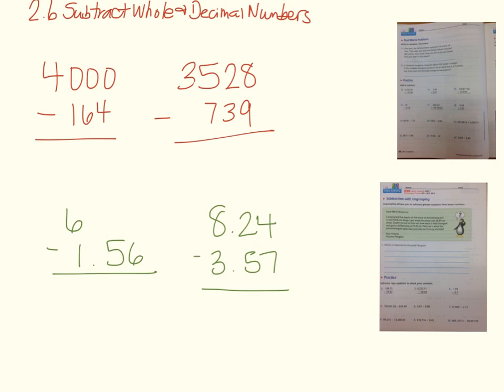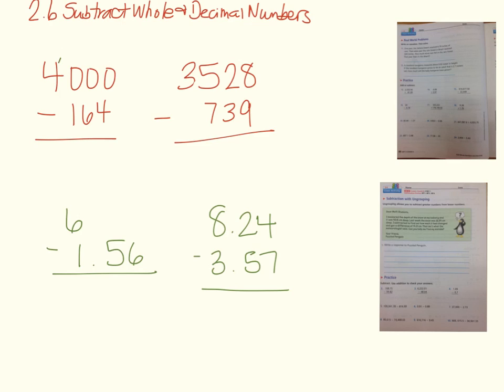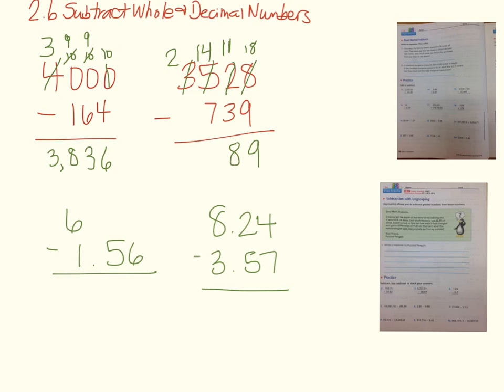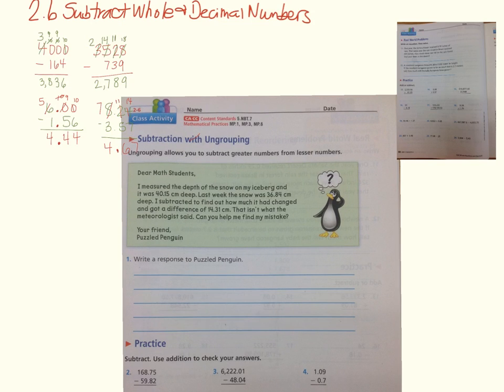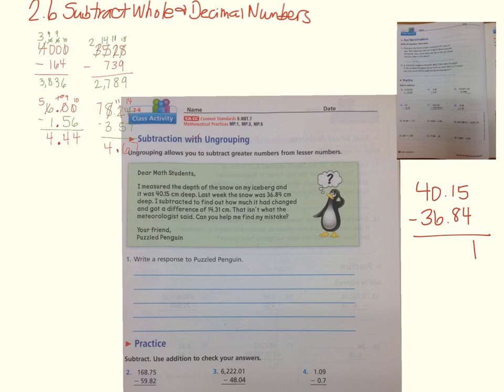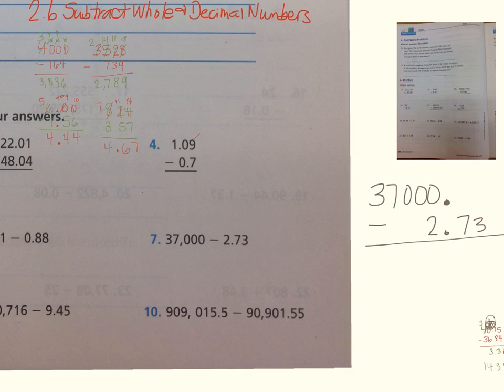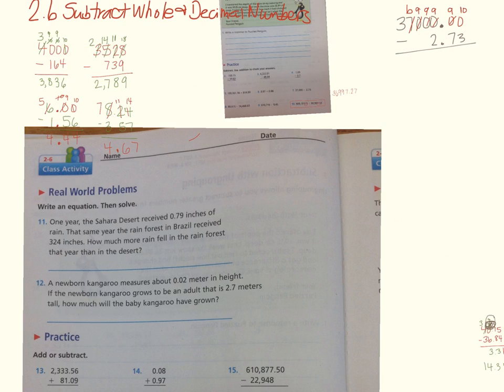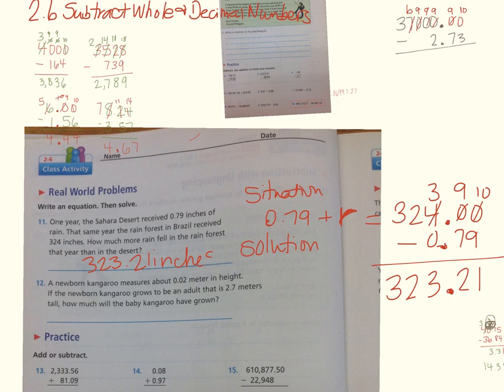2.6 subtract whole and decimal numbers